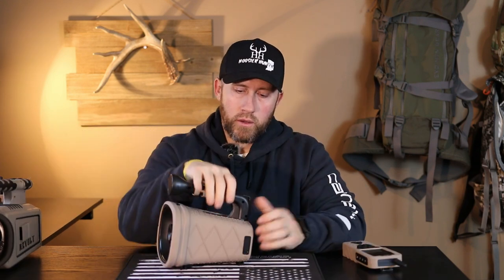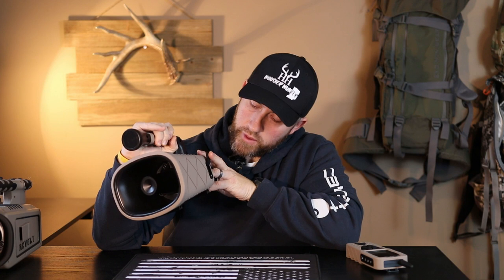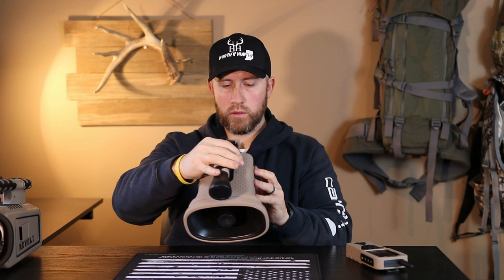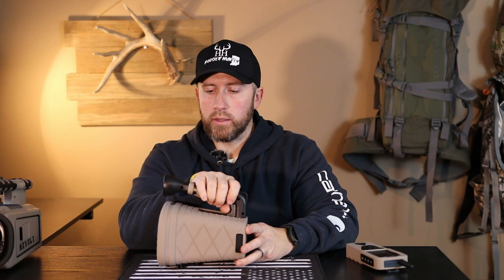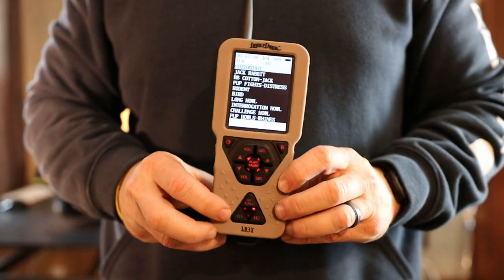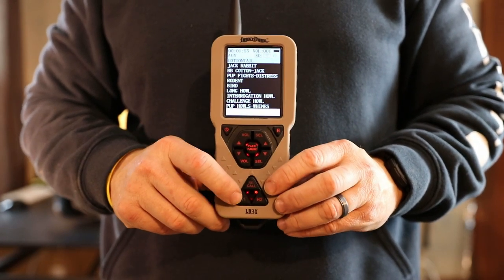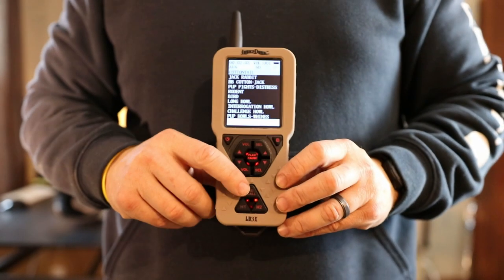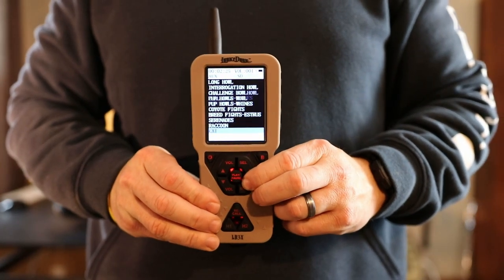LUCKY DUCK ROUGHNECK | THE NEW LUCKY DUCK ELECTRONIC PREDATOR CALL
LUCKY DUCK ROUGHNECK | ELECTRONIC PREDATOR CALL
This video goes over the Lucky Duck Roughneck electronic predator call.  I have only used this for a few days but I can tell it is going to be great fit for coyote hunting for me.  In the video I also compare the Lucky Duck Roughneck against the Lucky Duck Revolt.

►HUNTING PRODUCTS THAT I USE: